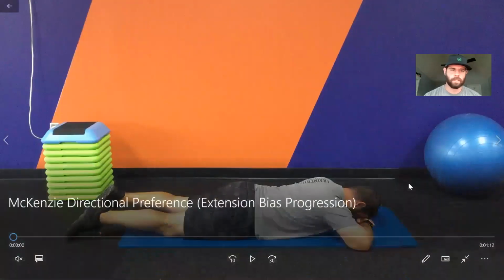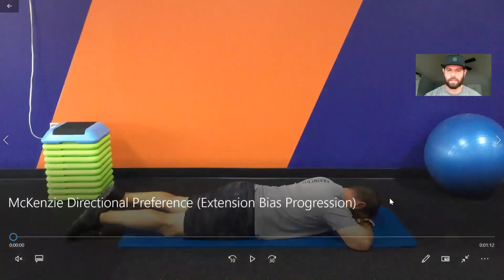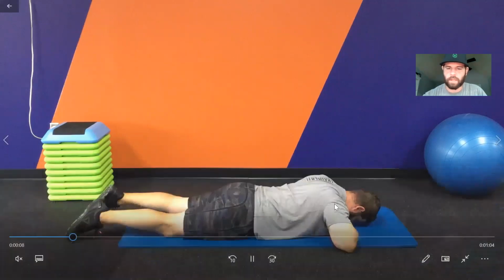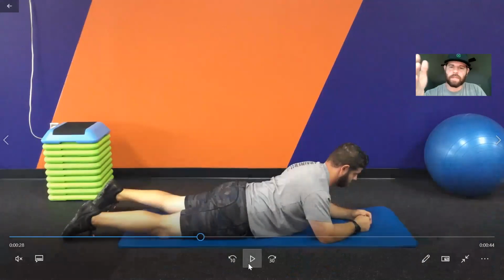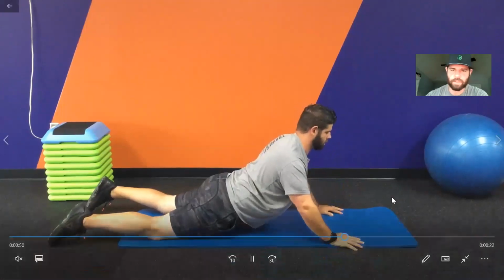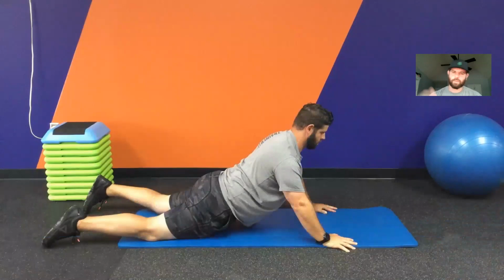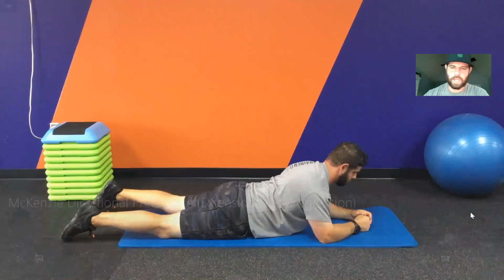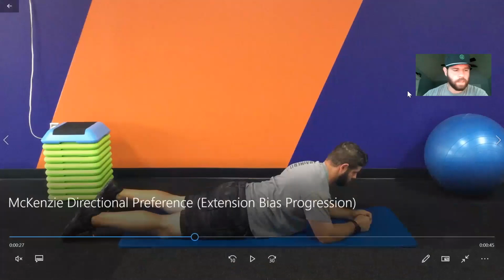McKenzie Extension Bias Progression V O